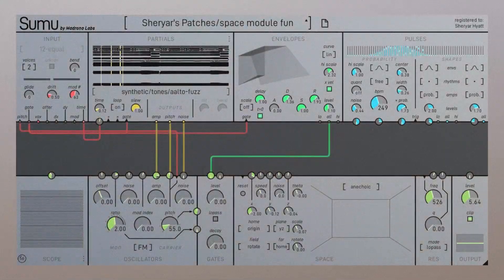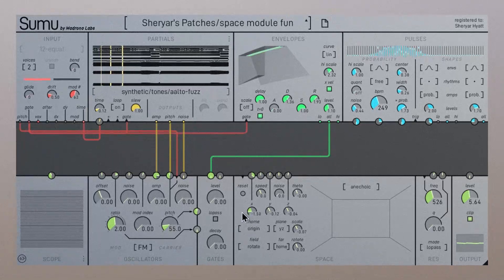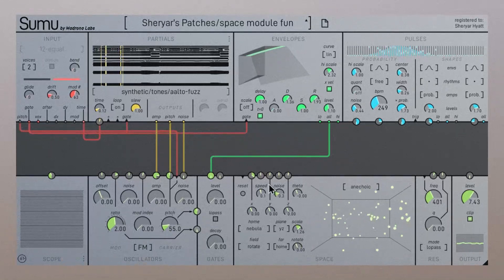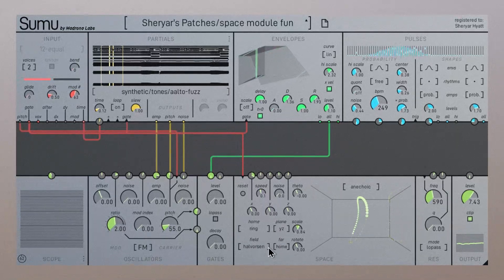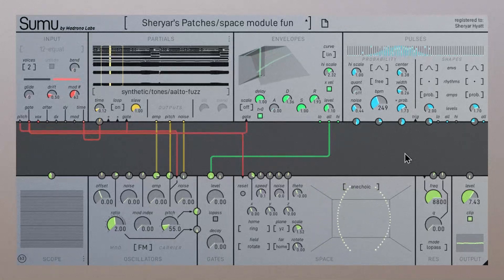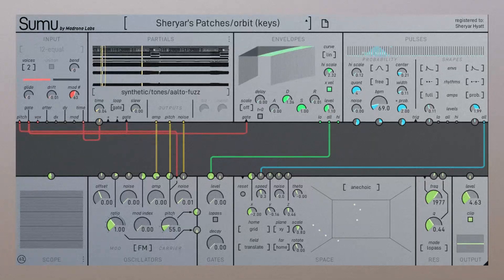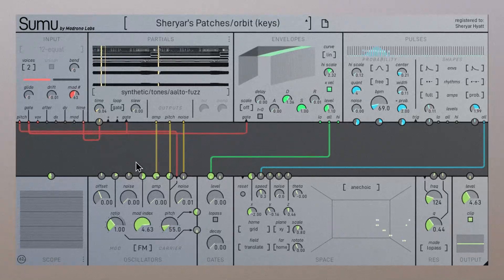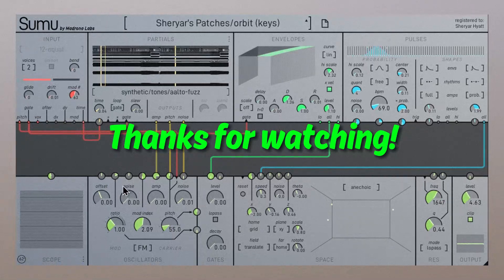How to use Sumu's Space module to make spatialized 3D sounds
Explore the basics of Sumu's Space module in this quick tutorial! Learn how to create lush, spatialized 3D soundscapes with just two voices.